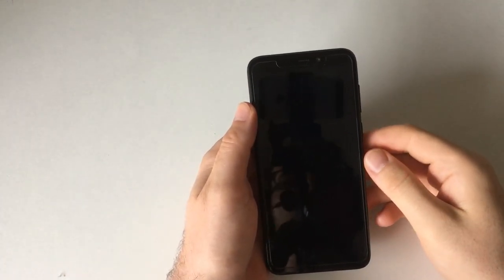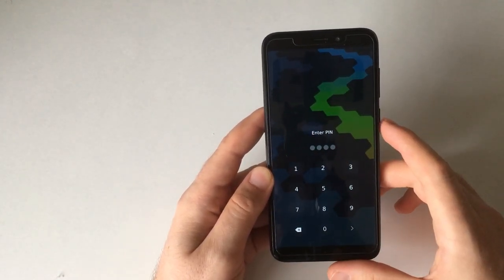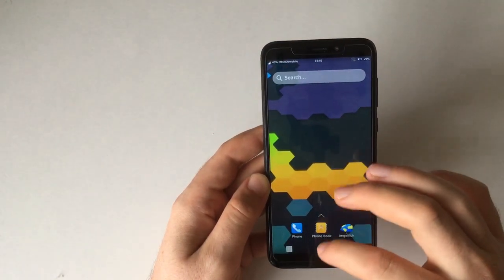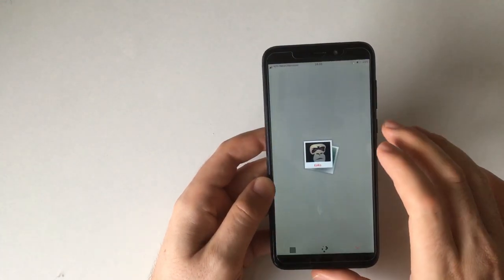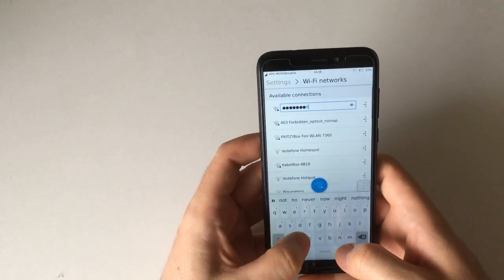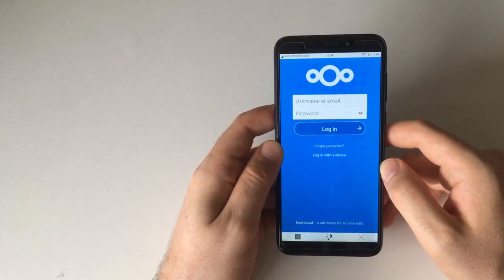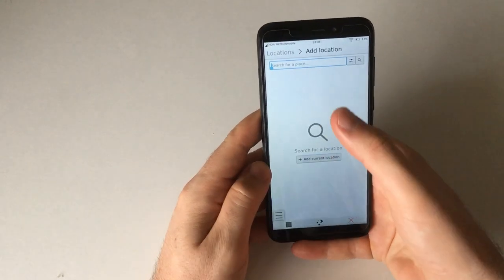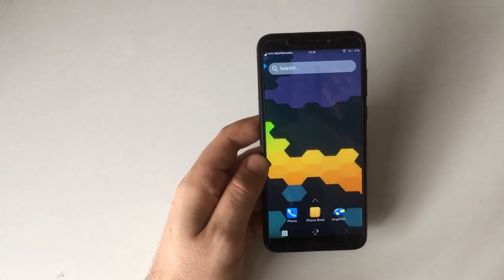KDE Neon Plasma Mobile on the PinePhone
After my longer video on Manjaro with Plasma Mobile, this is a shorter look at the plasma-mobile-neon-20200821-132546.img.gz image

The big new feature is the new Maliit keyboard which still needs some work, but is already better than the keyboard previously used in Plasma Mobile.

The app selection is more limited than on Neon compared to Manjaro, but both the Clock and the Weather app are nice additions.

I will revisit this distribution in a future video once more features are working.